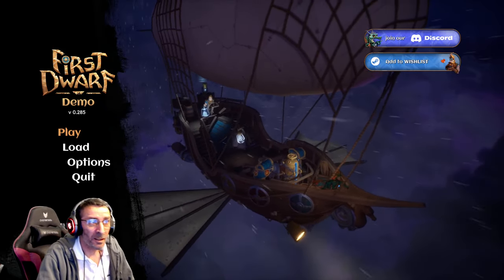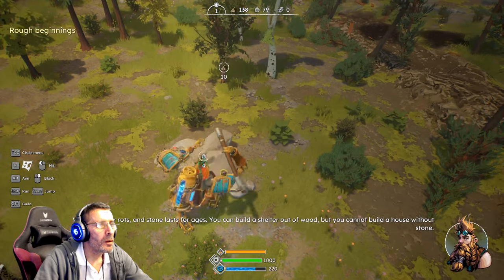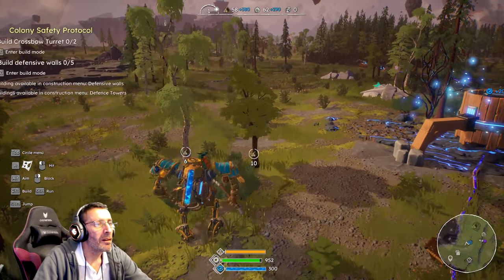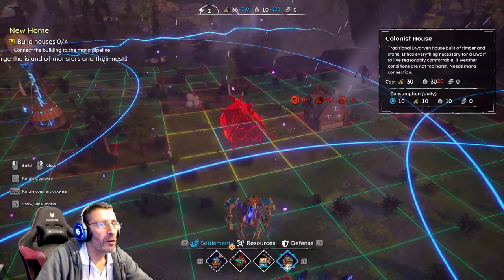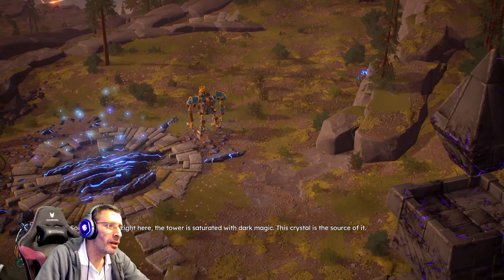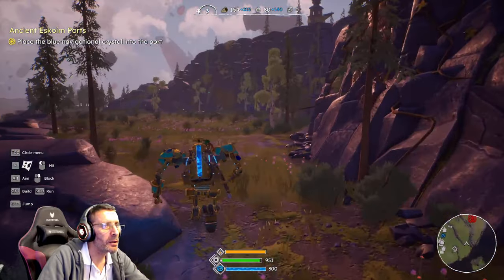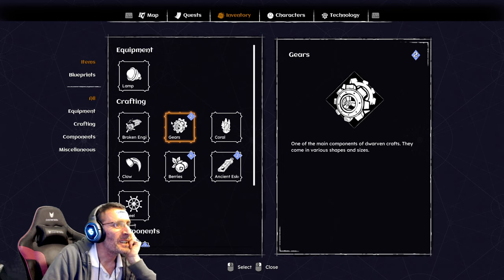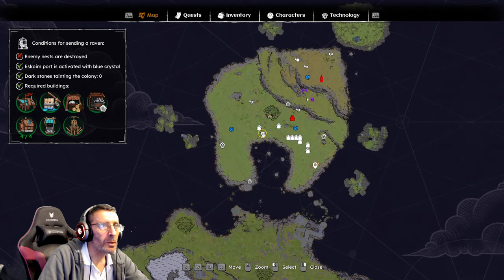First Dwarf gameplay | New Survival Sandbox RPG!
Let's Play First Dwarf and check out a game where you'll land on a shattered world and attempt to build a dwarf colony while surviving corrupt monsters.
FIRST DWARF GAMEPLAY - If there’s one thing dwarves are better at than grooming their beards, it's engineering. Jump into your mech, build a base and explore the crumbled fantasy world in this immersive action RPG. Will you manage to survive its dangers?